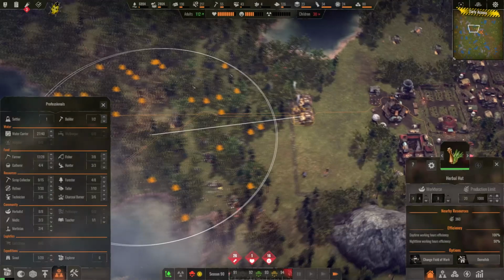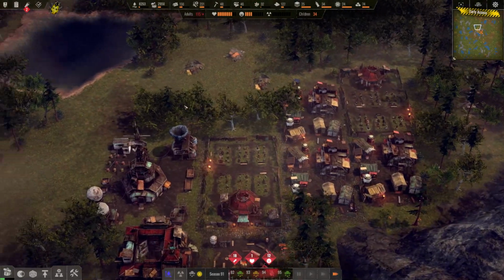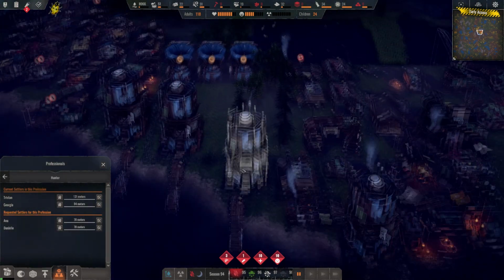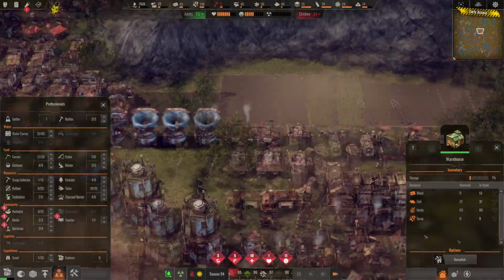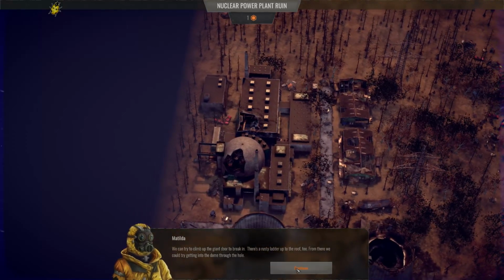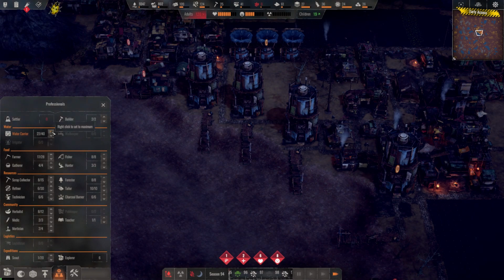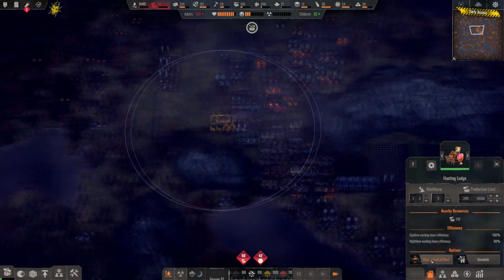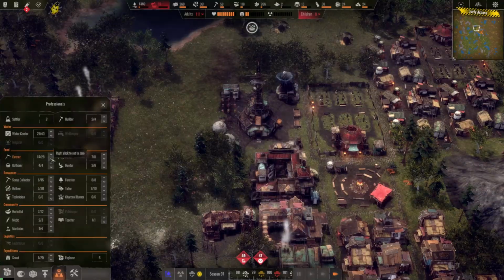Endzone episode 21 | We reach the reactor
Welcome to ENDZONE - A World Apart
A great apocalipse survival building game.
Where i need to build a city in a radioactive world!

This time:
The first expedition team reaches the reactor.
What will they find ?

Wanna talk? join us on discord!
We play games like Minecraft , Rust , Satisfactory and much more!